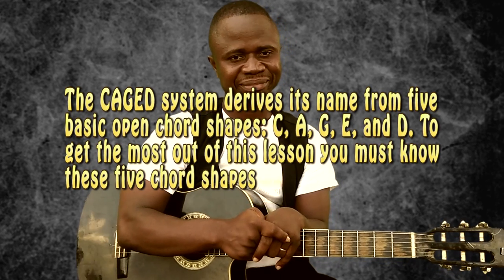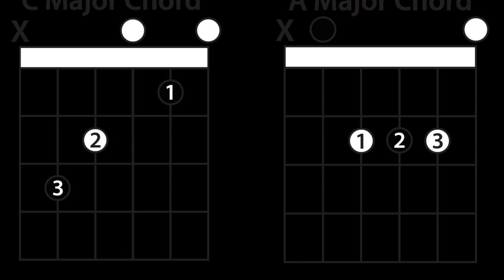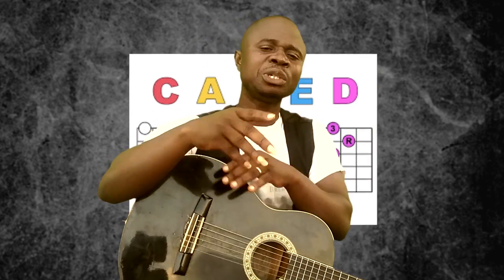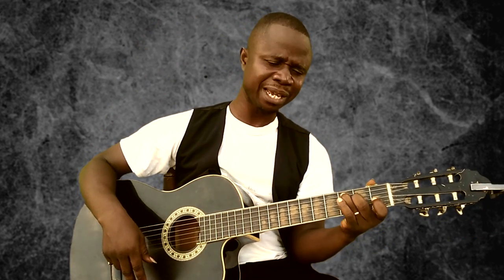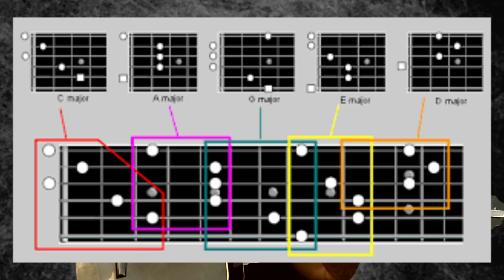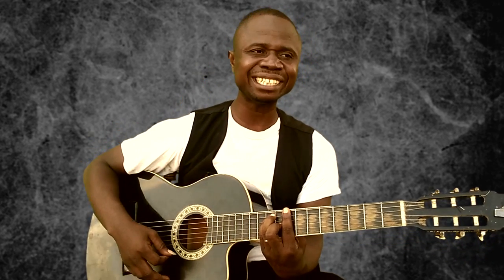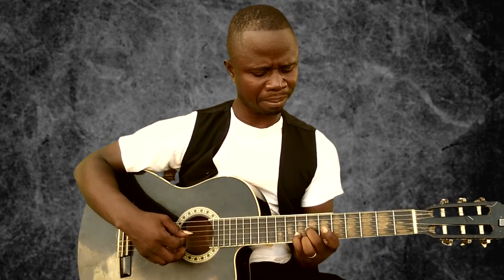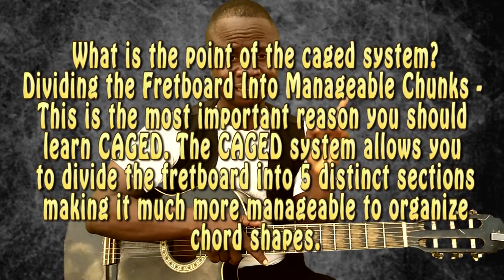Ghana Guitar Lessons; the caged system , finding keys and chords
How do I find a key and how do I know my next chord, are 2 of the most frequently asked questions by amateur guitar players. These are the problems  Georgespratz; one of the finest guitar players in the history of Ghana sought to provide solutions using the CAGED System.

He lectures guitar playing classes in all fields and gives career guidance for all who want to excel in their playing career. His playing and teaching of guitar thrills and motivates his audience and students respectively.
Do you have a desire to play guitar? Have you been struggling to play because of wrong tuition? What is it that you want to accomplish with acoustic guitar? Follow this channel and all associate channels of Georgespratz and you marvel yourself into excellence.

For other detailed resources on practical acoustic guitar playing contact Georgespratz on any of the media handles. Be motivated, life is lived ones on earth.
Intensive self tutorial Palm wine guitar DVD for both beginners and experts available for sale